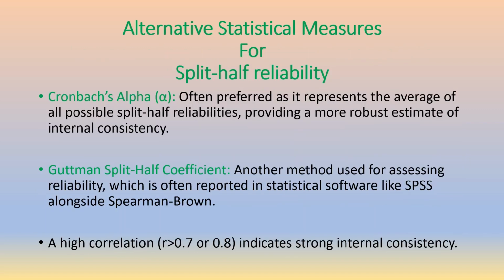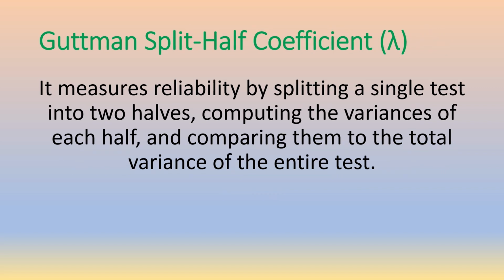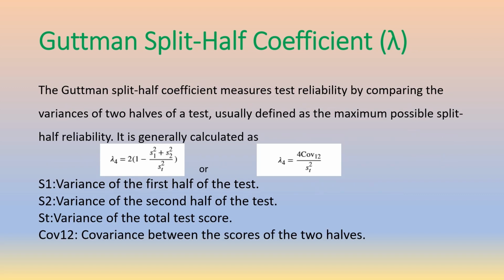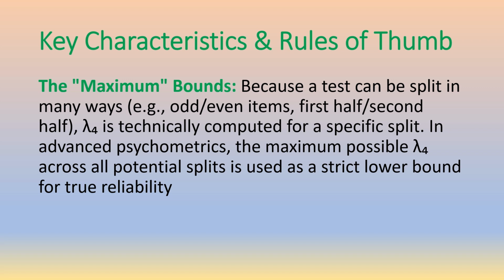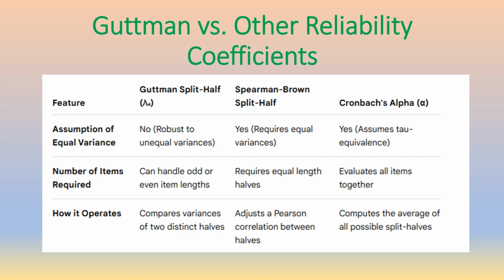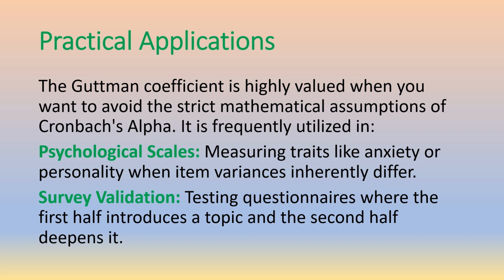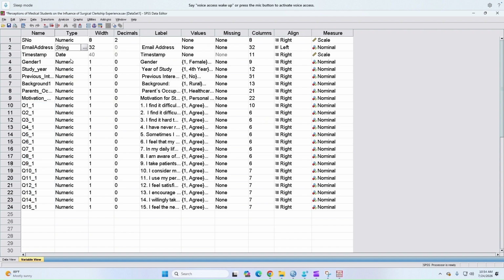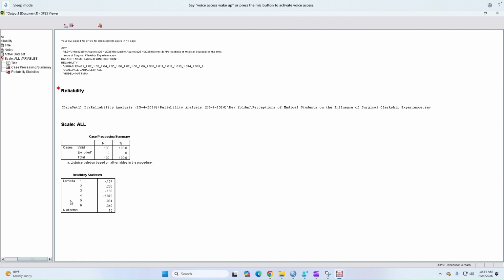Reliability Analysis : Guttman Split Half Coefficient Explained (With Example)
Discover how to calculate and interpret the Guttman Split-Half Coefficient for psychometric tests and surveys.In this video, we break down Guttman's Lambda 4 (λ₄), a powerful internal consistency metric that does not require your test halves to have equal variances. You will learn how it differs from Cronbach’s Alpha and the Spearman-Brown formula, when to use it, and how to interpret your final reliability score.

Reliability Analysis
Guttman Split Half Coefficient
Split Half Reliability
Psychometrics
Internal Consistency
Scale Reliability